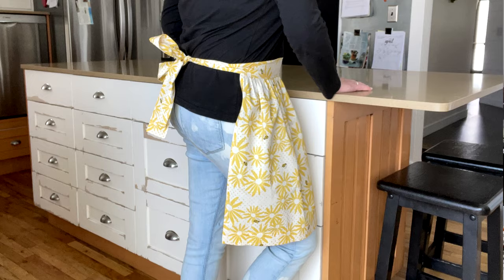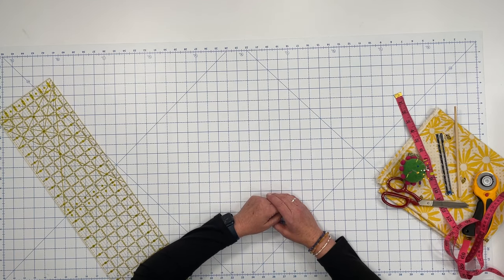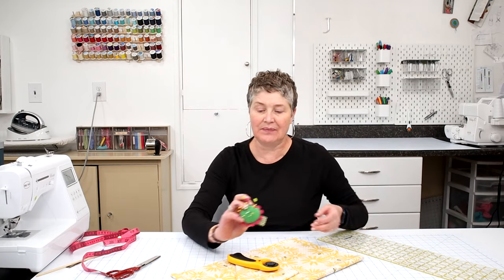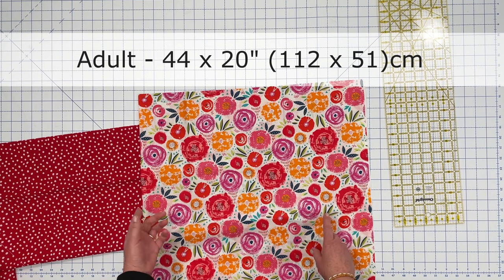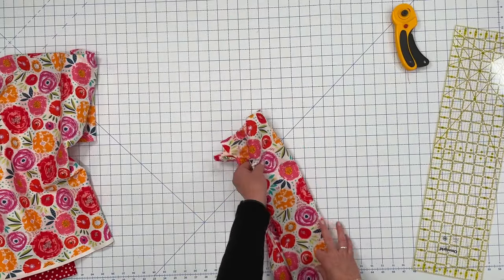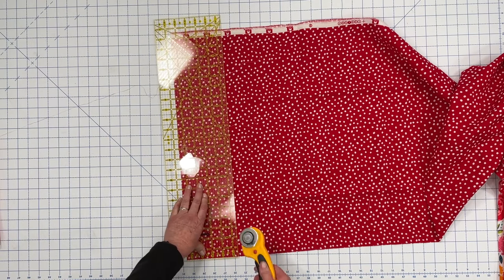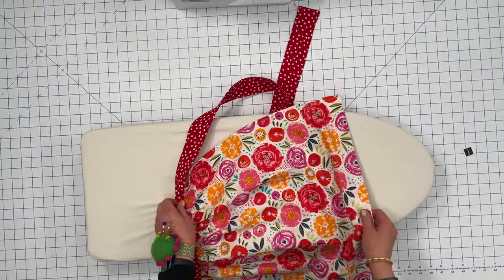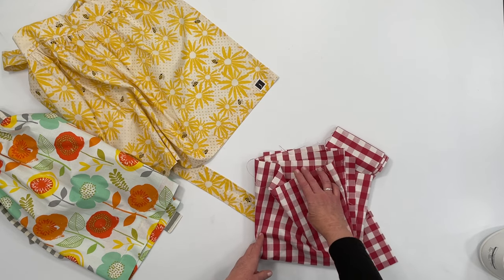How To Sew a Gathered Half Apron | Simple Beginner Sewing Tutorial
In this beginner sewing tutorial, I'm going to show you how to sew a gathered half apron. It's a very simple sewing project and it only takes ONE YARD OF FABRIC!

Materials & Items Needed: 0:45
Cutting Out: 1:35
Hemming Apron: 6:12
Gathering Apron: 9:20
Apron Waistband & Ties: 14:58
Topstitching: 21:59

PANASONIC CORDLESS IRON - Amazon (paid link)

FLORAL TIP PINS - Amazon (paid link)